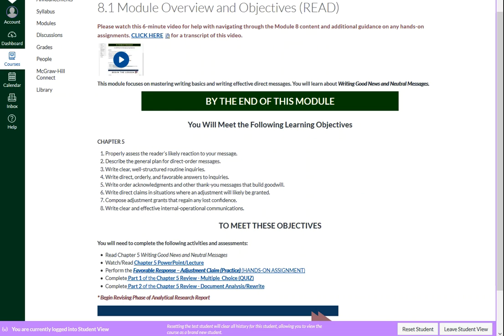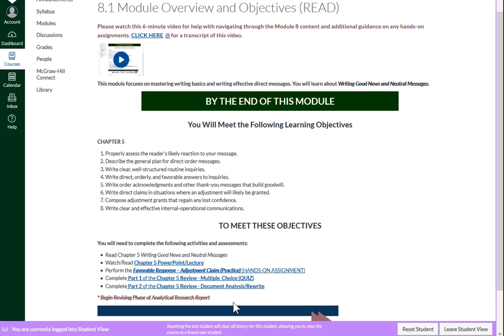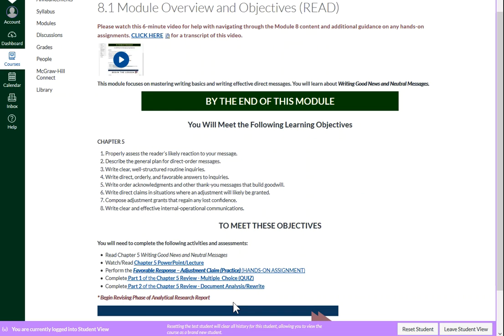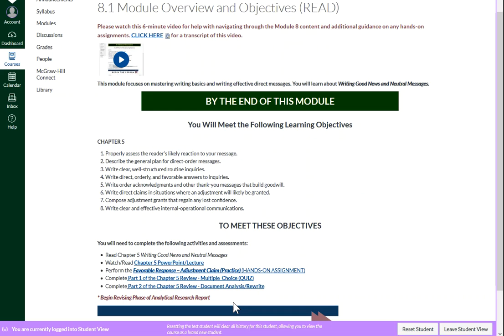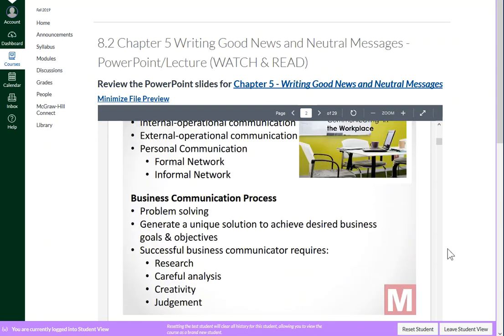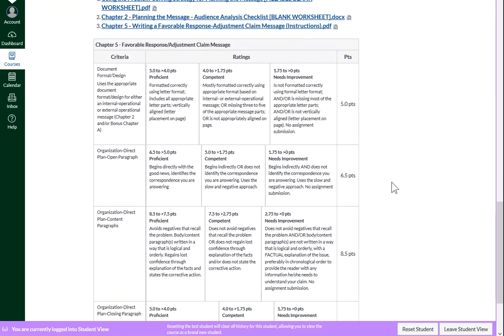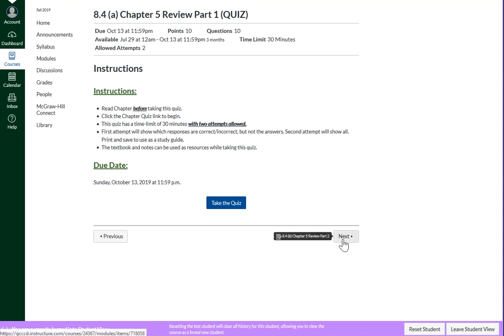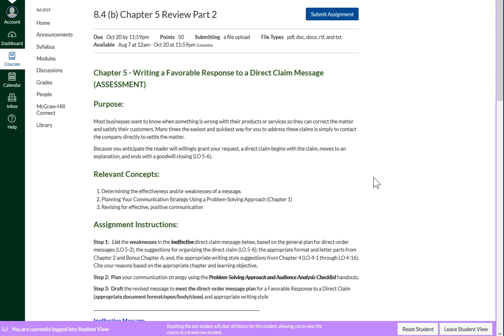Business Communication Online Course Module 8 0 Overview